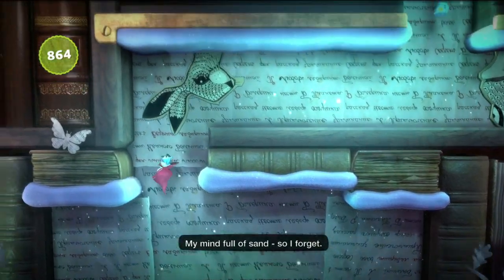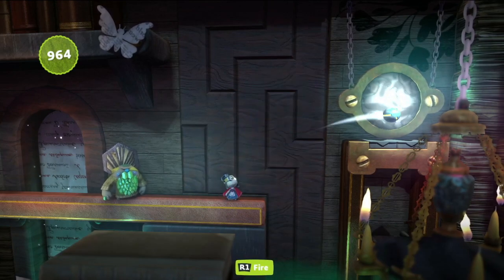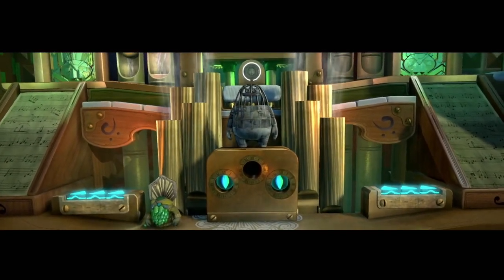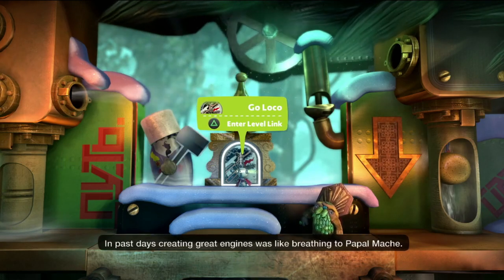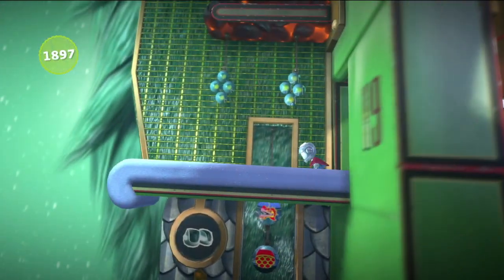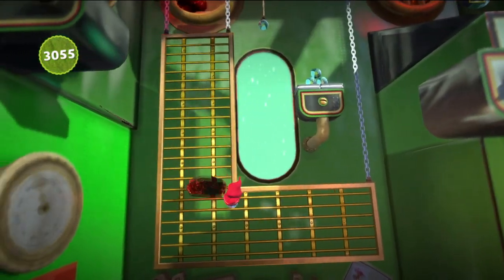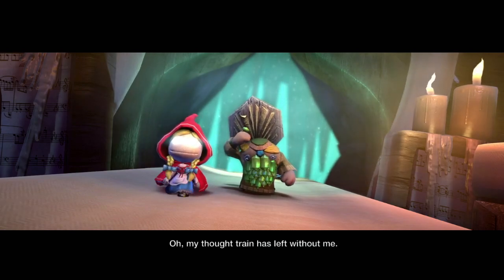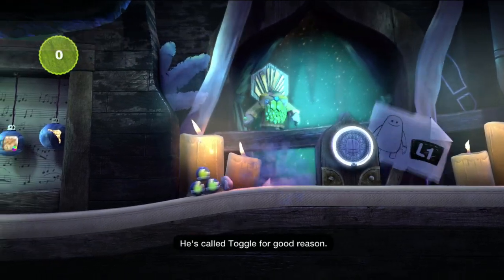Dtodd Unchained | Lindenberg Busts Pirates 3 - Part 5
We did it boss, the pirates, they came.

If you like what we do you can also support Riley in these places:

And you can support Erin in these places!

Edited by ► BuzzSawMapl3Pan4